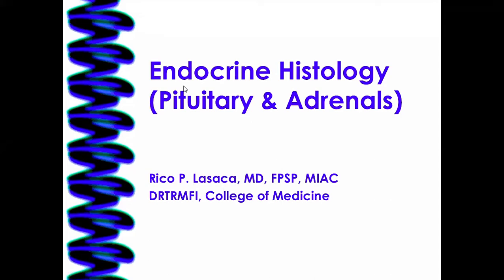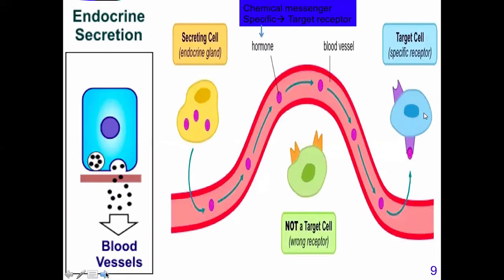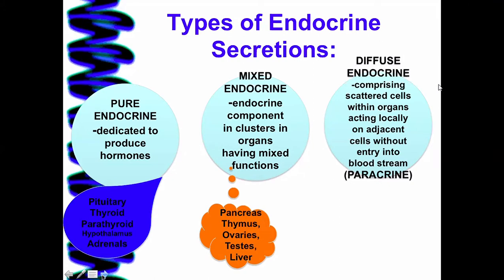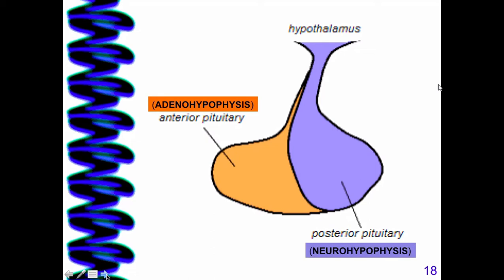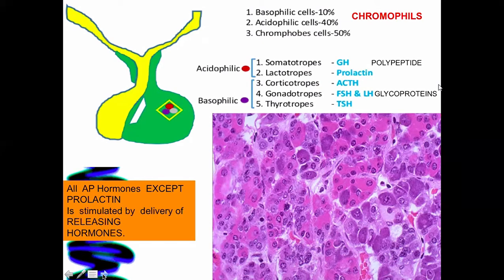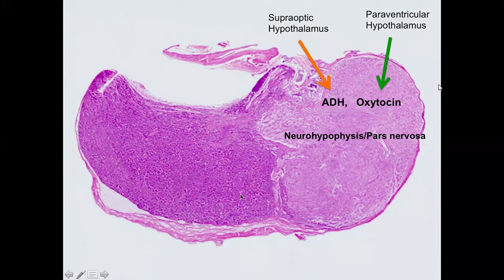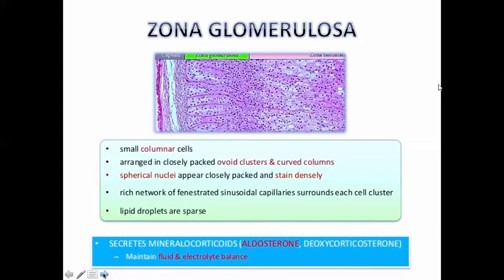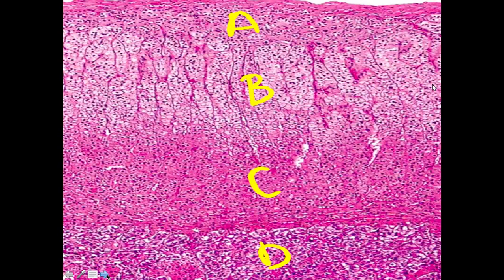ENDOCRINE SYSTEM PITUITARY AND ADRENALS